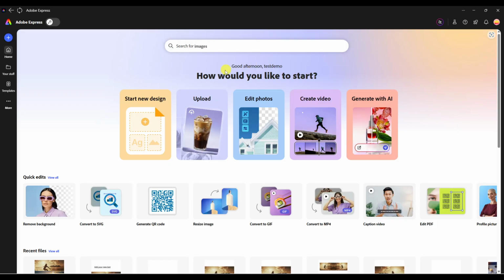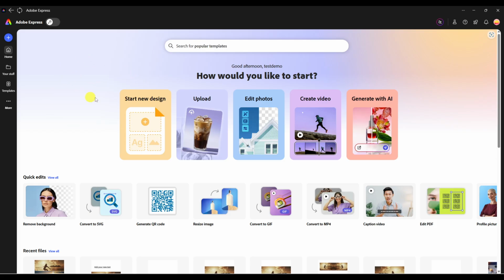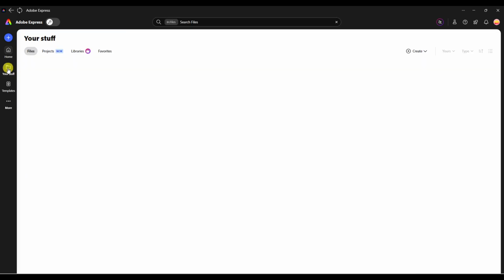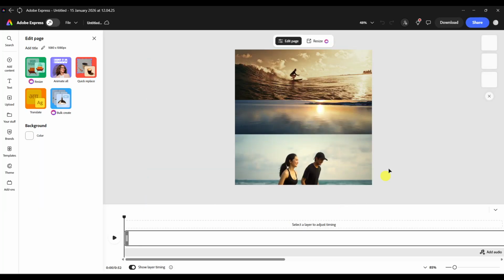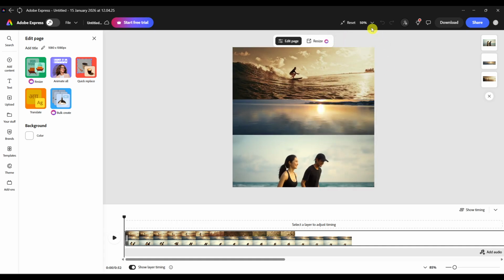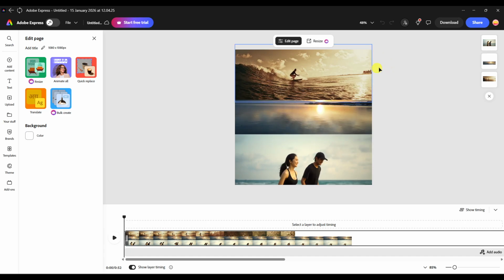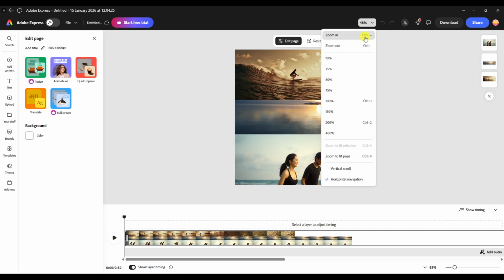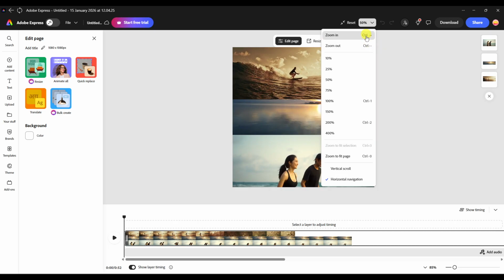How To Zoom In Adobe Express (2026) (Complete Guide)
In this video, you’ll learn how to zoom in Adobe Express using simple and easy steps. This Adobe Express tutorial explains how the Adobe Express zoom tool works so you can zoom in and out smoothly while editing your designs.

We’ll cover Adobe Express editing basics, show how to navigate the Adobe Express workspace, and explain how zoom helps you use Adobe Express design tools more accurately. This Adobe Express beginner guide walks you through important Adobe Express features step by step.

If you want better control while designing, this video will help you understand how to zoom in Adobe Express and improve your overall editing experience.